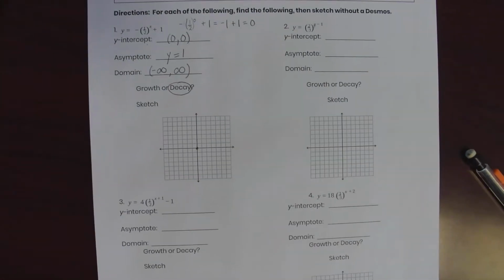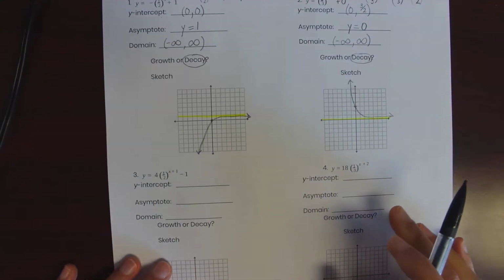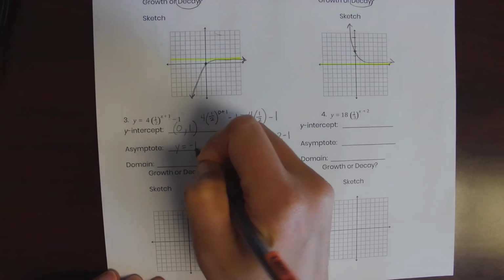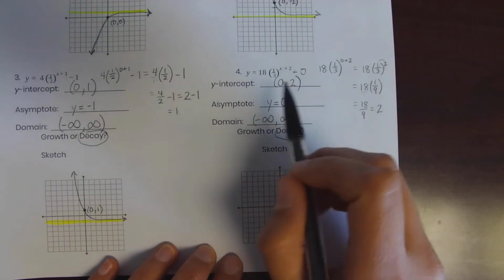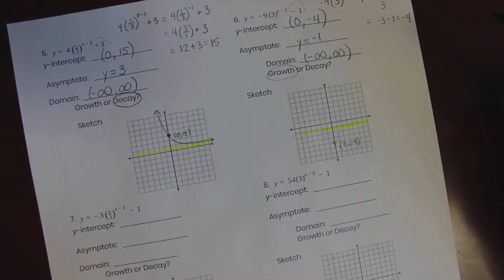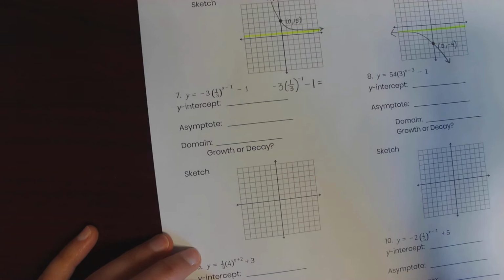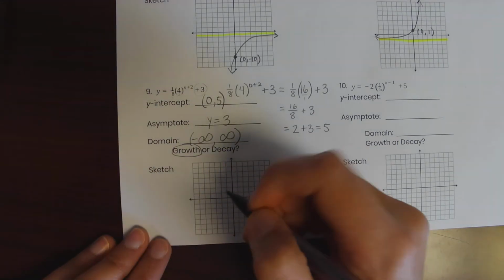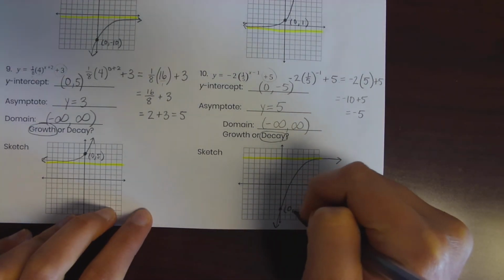Graphing Exponential Growth and Decay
Graphing without a calculator.